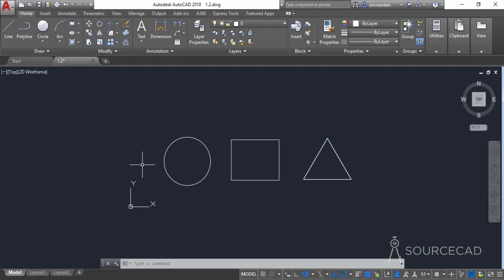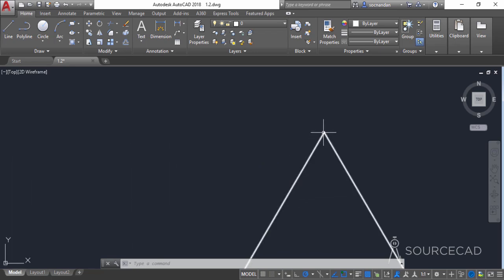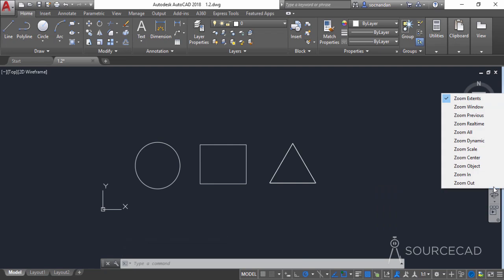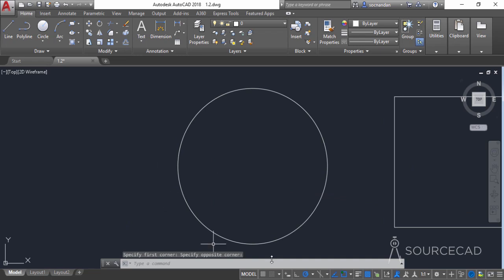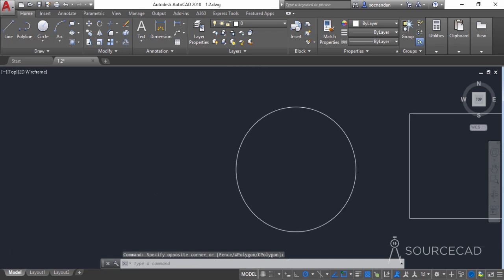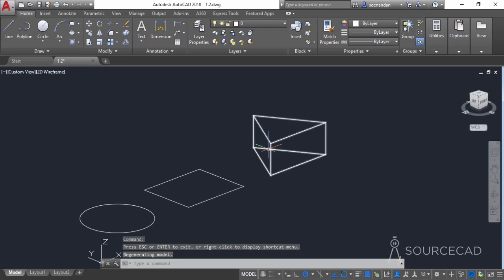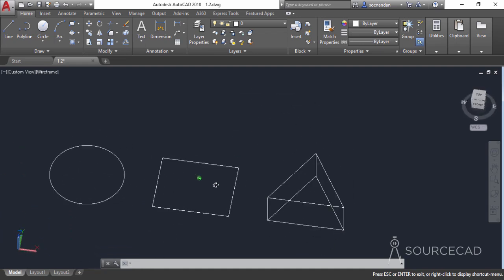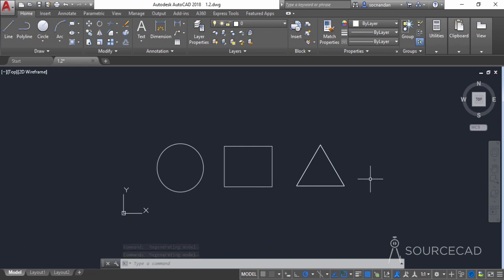Navigation Tools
"Master the art of navigating AutoCAD! 🗺️ This tutorial will teach you essential navigation tools like pan, zoom, and orbit. Learn how to move around your drawings efficiently and focus on the details.